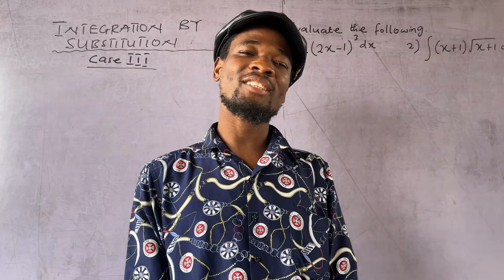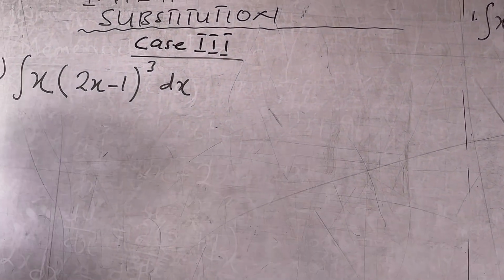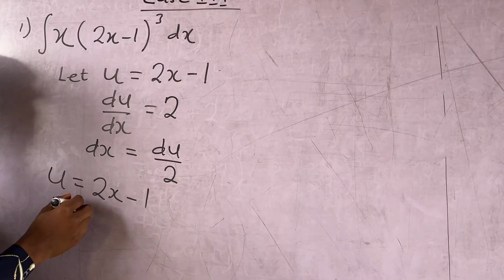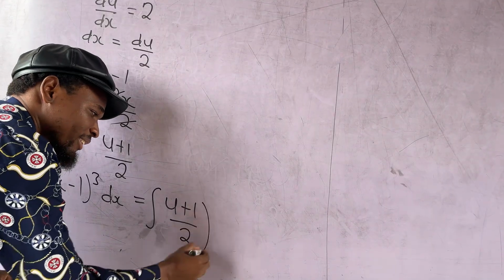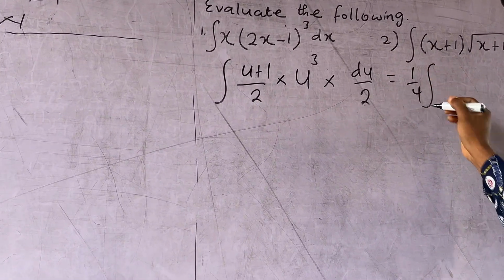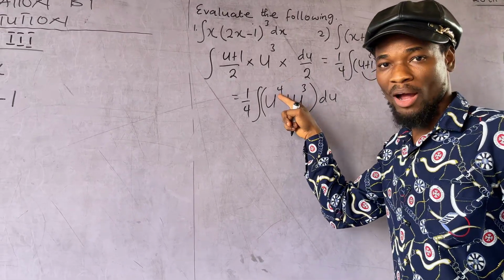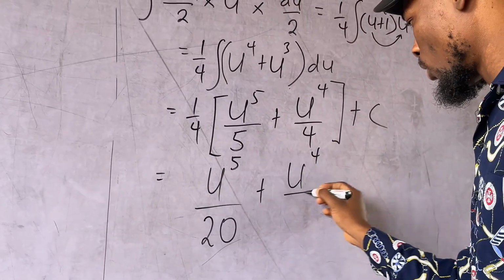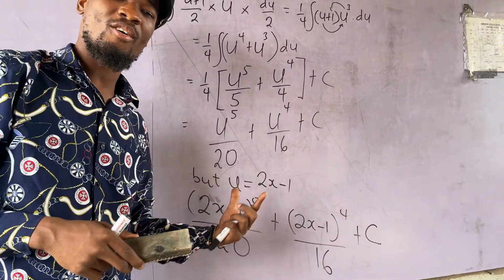Integration By Substitution case 3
Integration by substitution (or u-substitution) is a calculus technique for finding integrals of composite functions by reversing the chain rule. You select a part of the function as a new variable, u, find its differential du, and substitute these into the integral to create a simpler expression in terms of u. After integrating, you substitute the original expression back in for u to get the final answer.